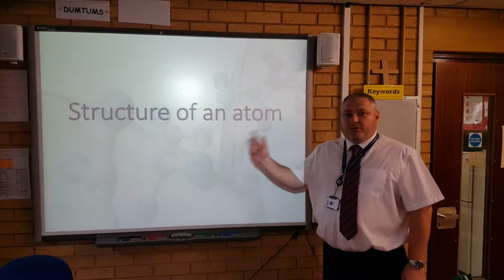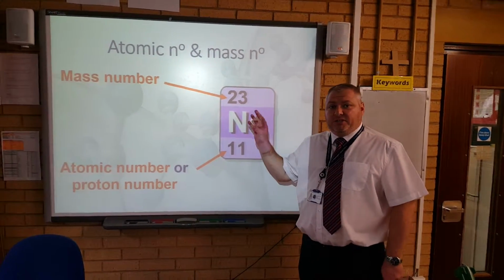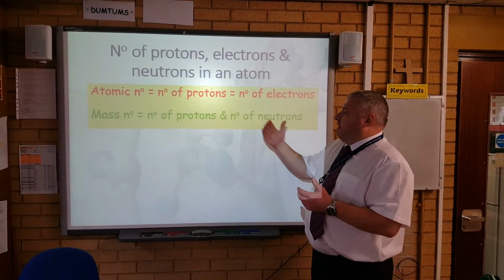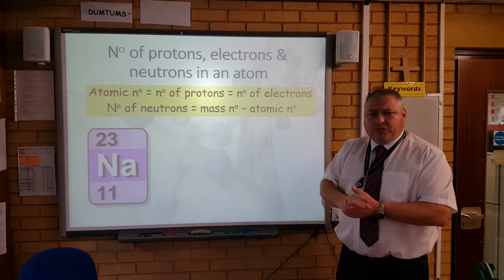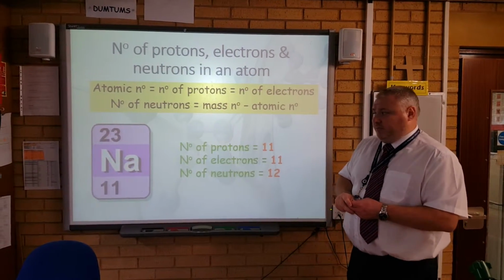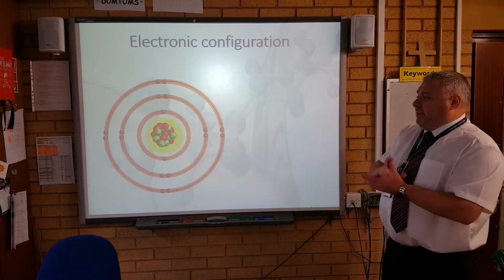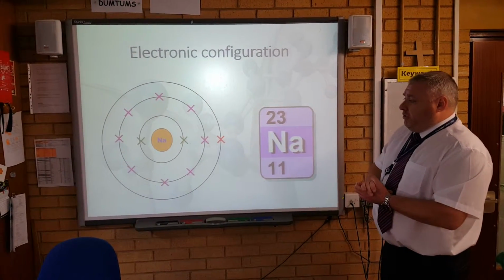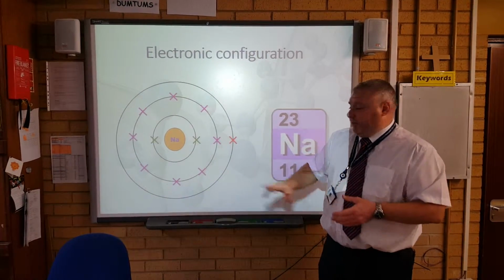Structure of an atom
This video discusses the structure of an atom , in addition to determining the number of protons, neutrons & electrons in an atom.